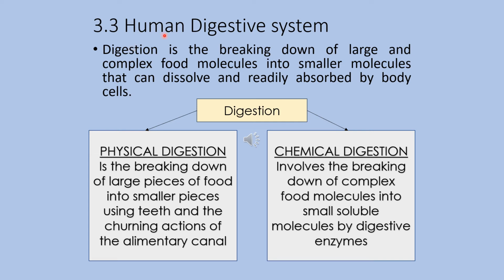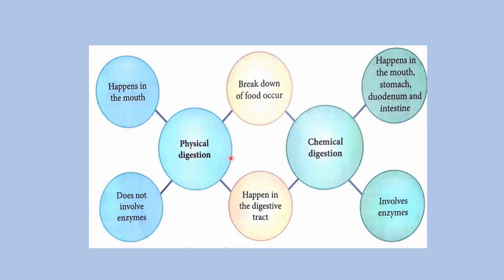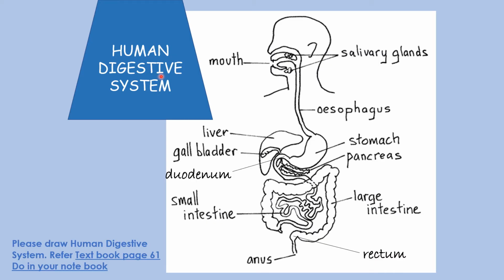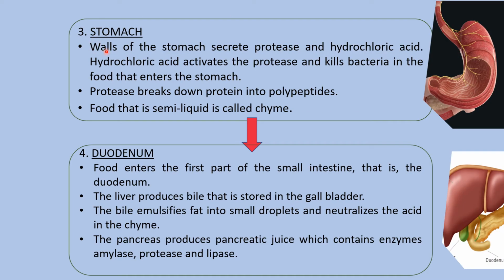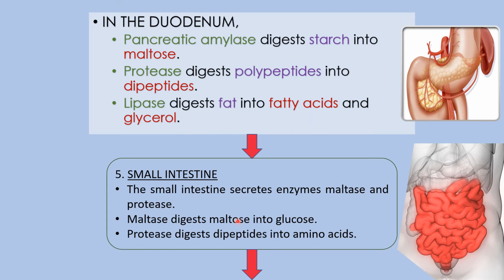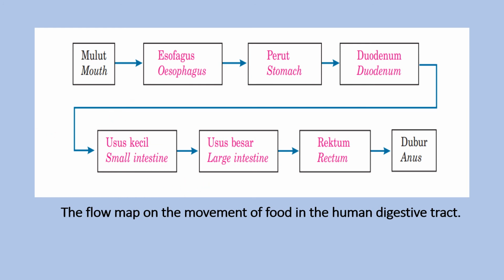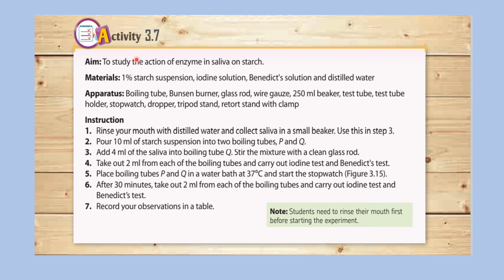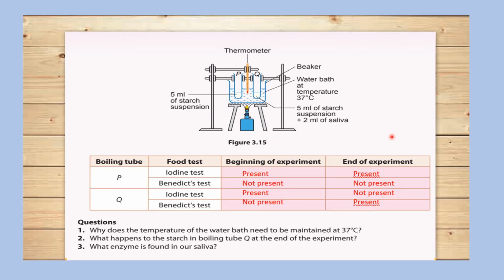human digestive system